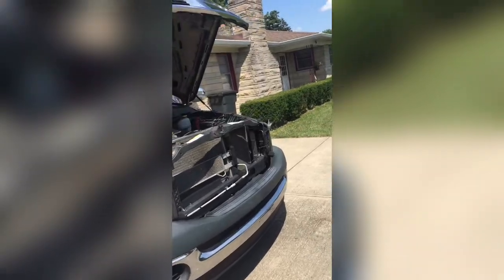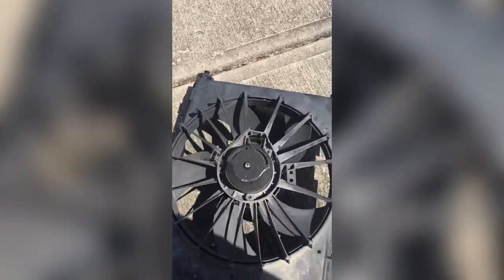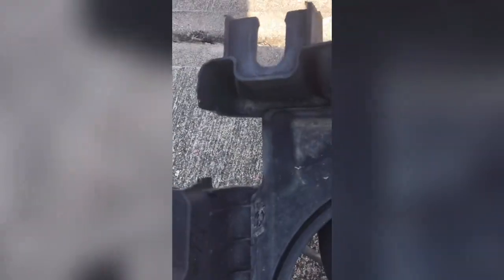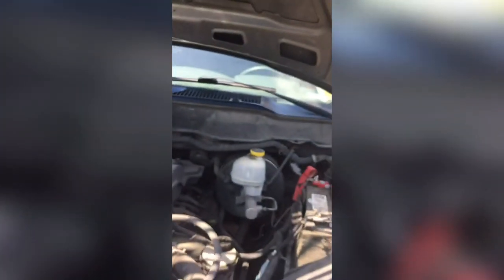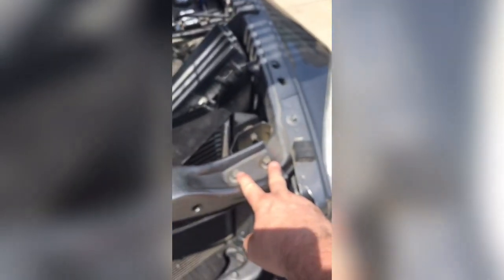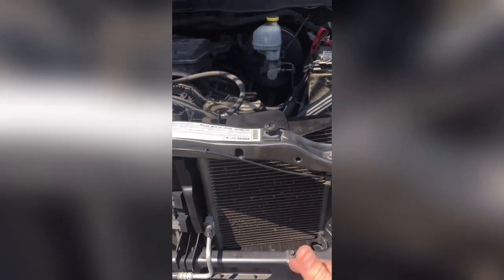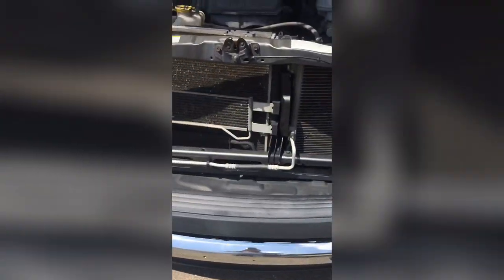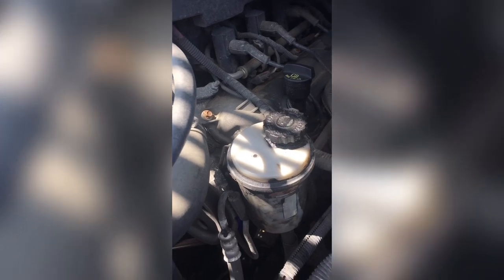Dodge Ram A/C condenser fan DIY replacement EASY 20 MINUTE REPAIR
Here I show you the process to repair your air conditioning A/C system in your Ram pickup truck. This process could possibly be similar on other makes and models of vehicles.

Help the channel and click this link to purchase your parts!
Condensor fan

Don't have Amazon Prime? How about a FREE 30 day Trial on me!!!

Drop any questions, comments, concerns down in the comment section.